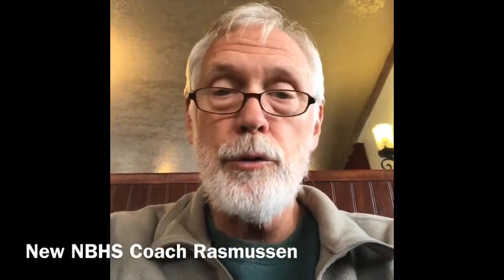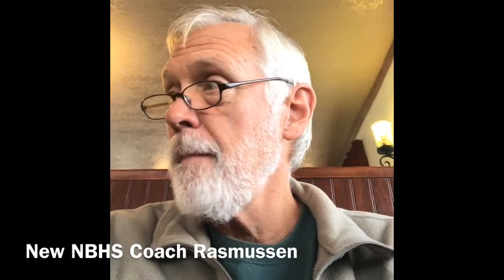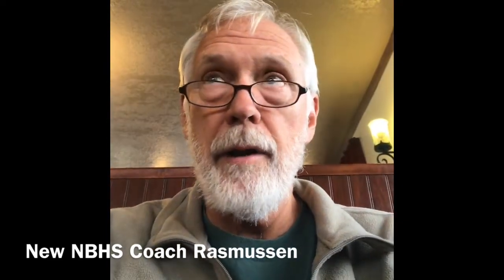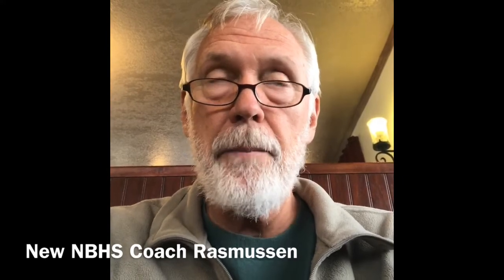Coach R’s Intro, 11-4-18